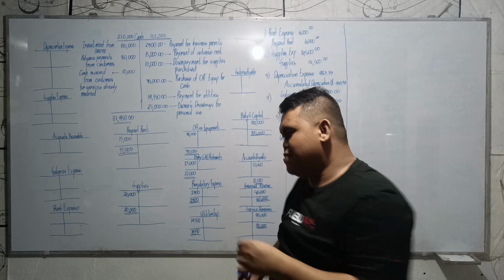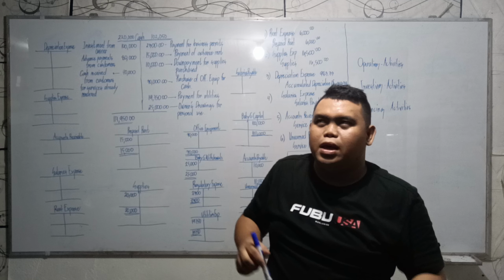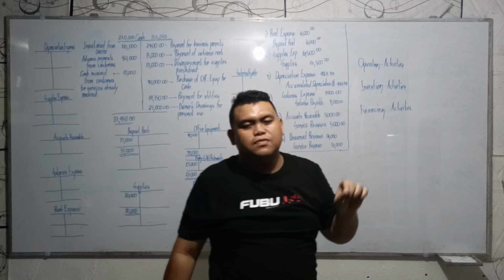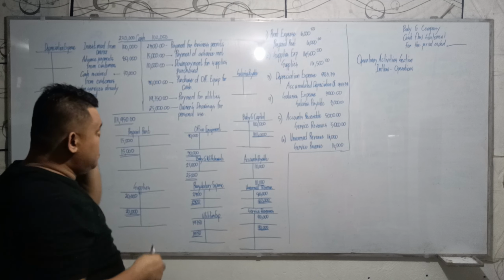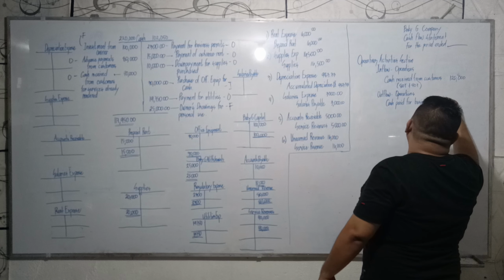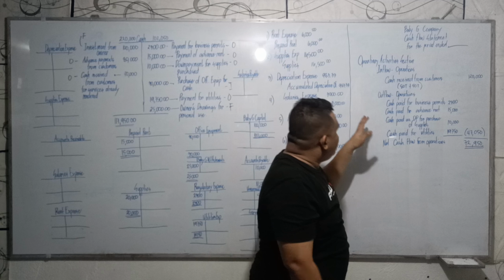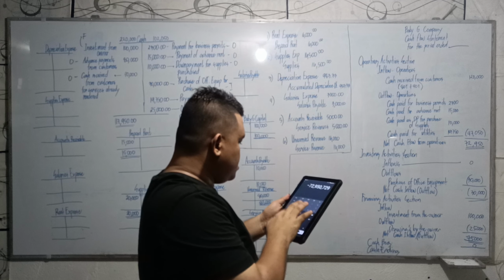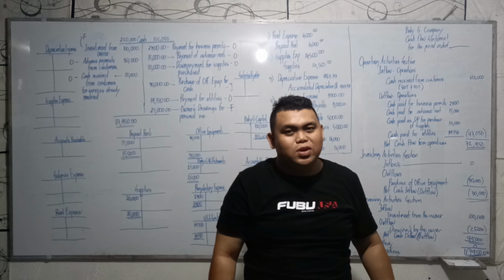Unlocking the Cash Flow Statement: The Ultimate Money Tracker & It's Not Just for Accountants!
Are you ready to unlock the secrets of your company's financial health?  The cash flow statement is your ultimate money tracker, revealing where every dollar comes from and where it goes.  This video is your guide to understanding how money flows through your business, from everyday operations to big-ticket investments.

In this video, you'll learn:

- What is the cash flow statement?  We'll demystify this essential financial statement and explain why it's crucial for understanding your company's financial health.
- The three key activities:  We'll break down operating, investing, and financing activities, and show you how to analyze those crucial cash flows.
- The connection to the income statement:  Learn how the cash flow statement works in conjunction with the income statement to provide a complete picture of your business's performance.
- Financial management insights:  Discover how the cash flow statement can help you make smarter financial decisions, manage your cash flow, and improve your company's profitability.
- Important questions answered:  We'll address common questions about the cash flow statement, including how to calculate net cash flow, why the ending cash balance is what it is, and how to interpret the statement's key metrics.

This video is for:

- Business owners and managers:  Gain a deeper understanding of your company's financial performance and make informed decisions.
- Accountants and finance professionals:  Refresh your knowledge of the cash flow statement and learn new insights.
- Students of accounting and finance:  Get a clear and concise explanation of the cash flow statement and its practical applications.
- Anyone interested in learning about financial management:  This video is a great starting point for understanding the basics of cash flow analysis.

Don't miss out on this essential guide to the cash flow statement!